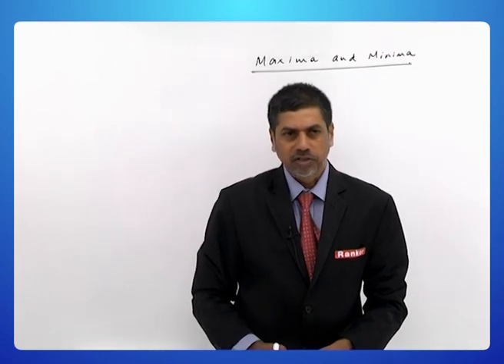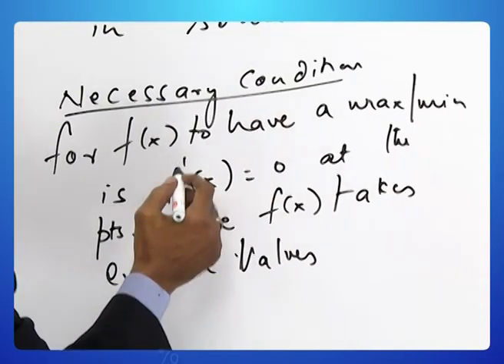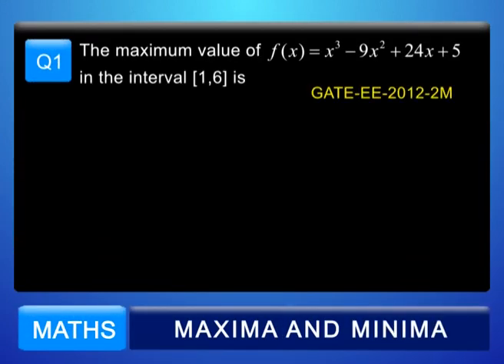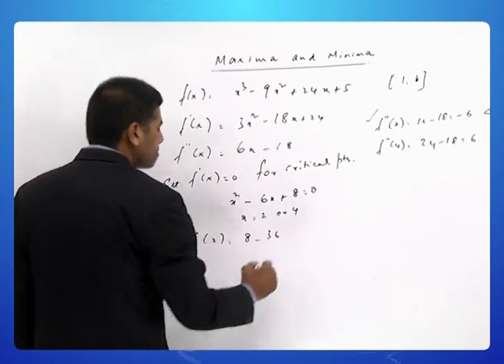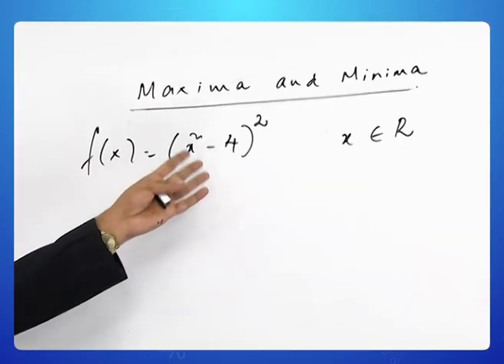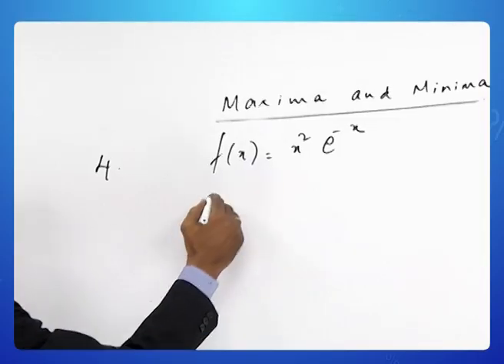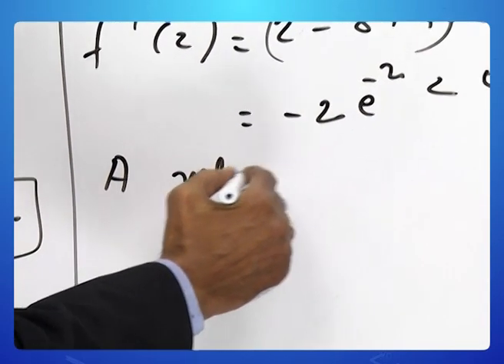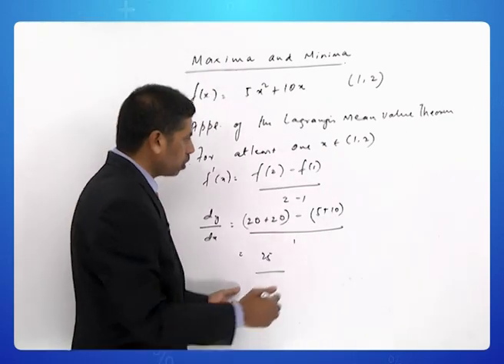Maxima And Minima | Calculus | MATHEMATICS - Part 01 | GATE | Dr. Ramamurthy Suri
This lecture video deals primarily with Maxima And Minima in Calculus which is briefly explained by Dr. Ramamurthy Sir.